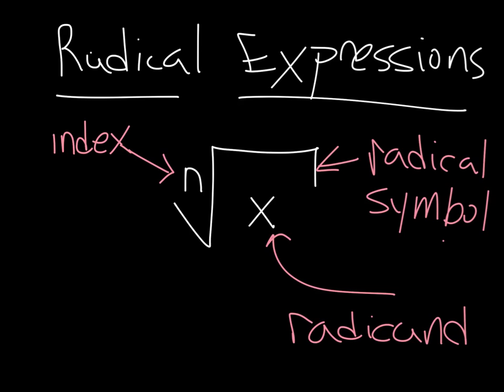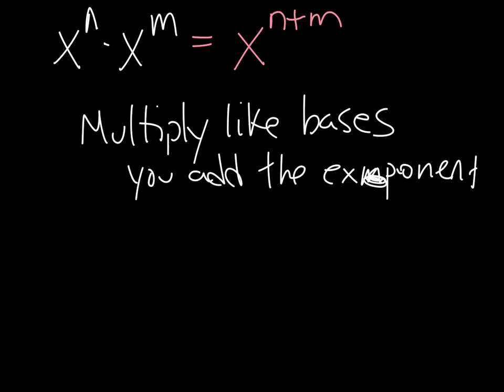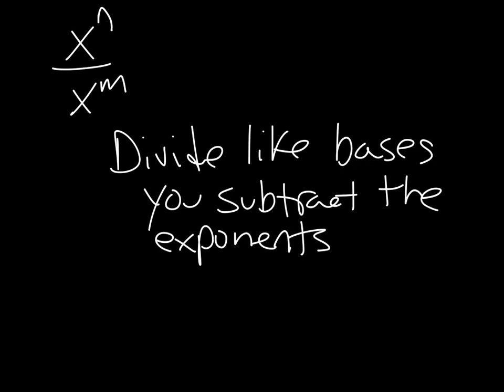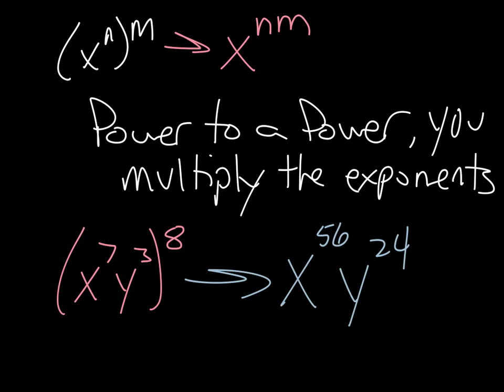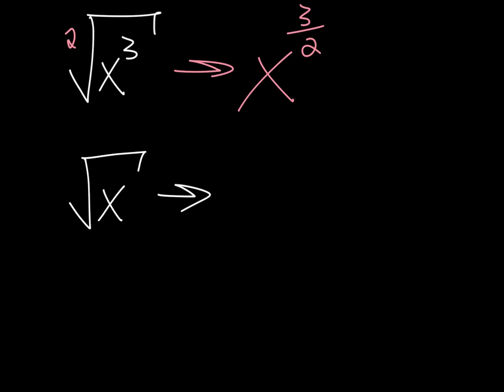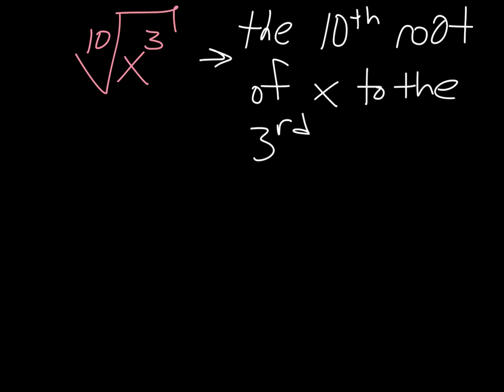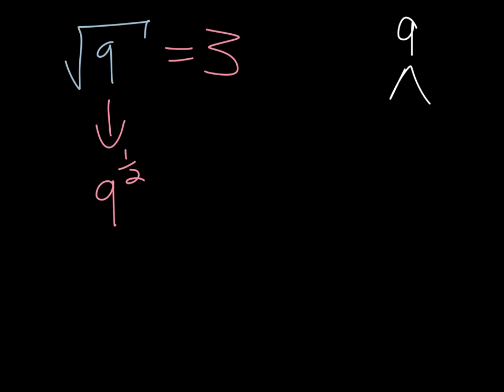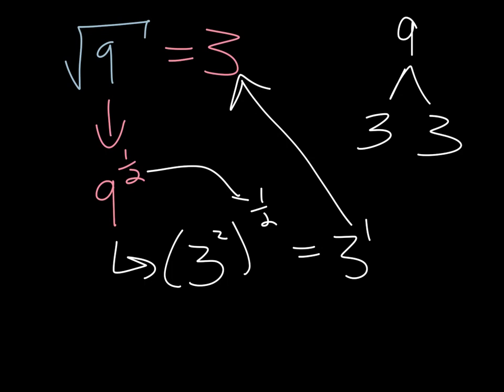Beginning of Radicals